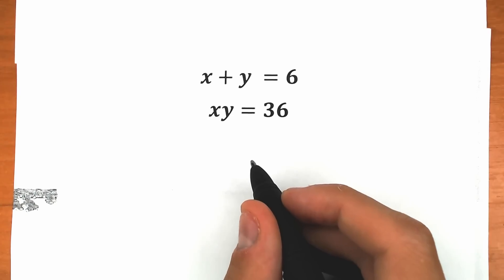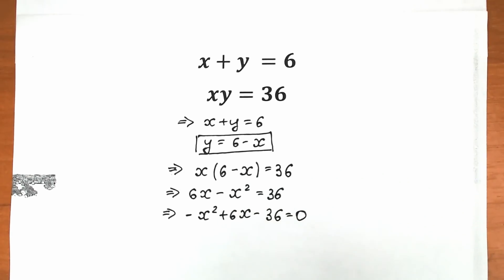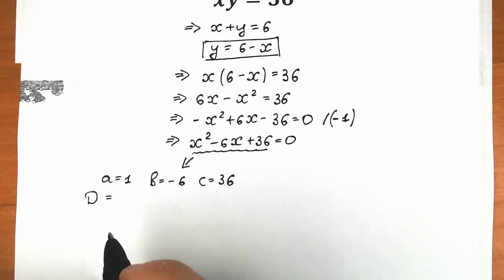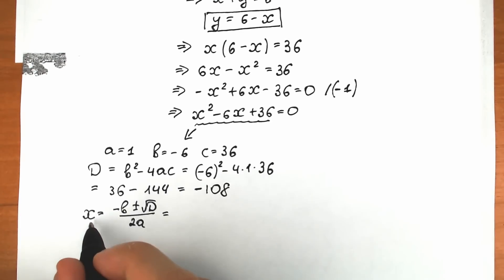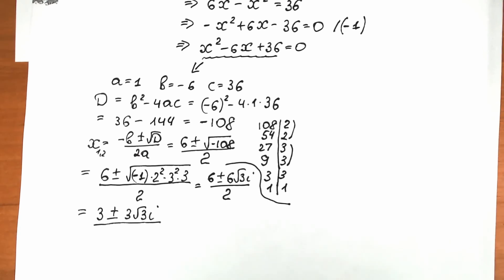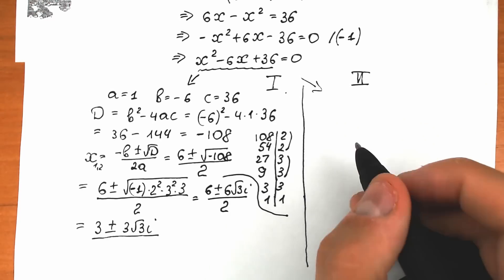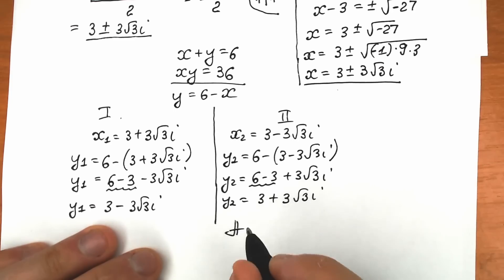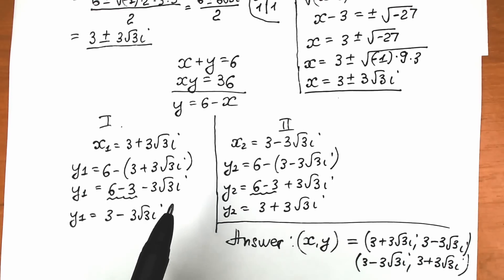A great math question that looks complicated